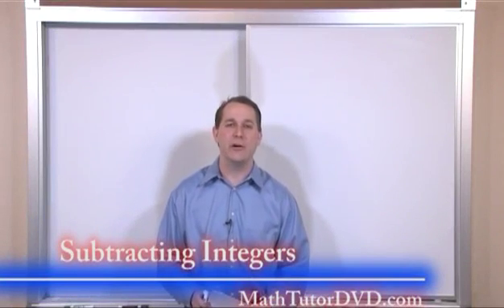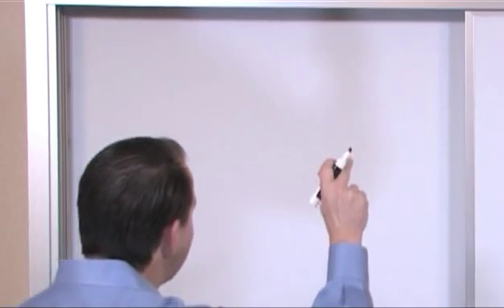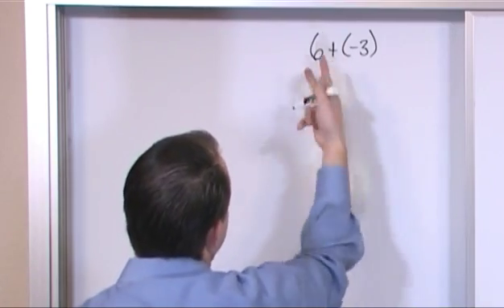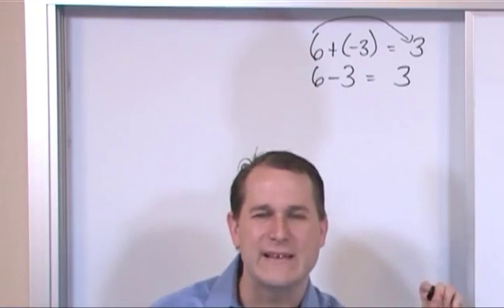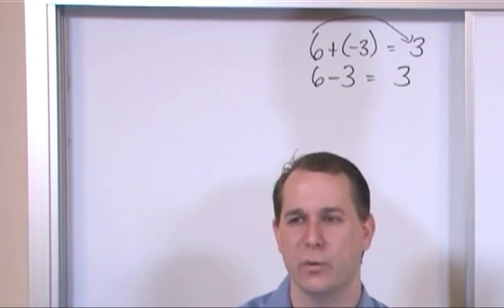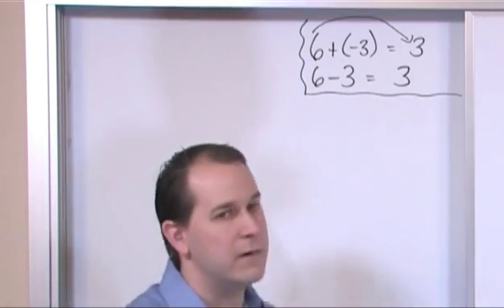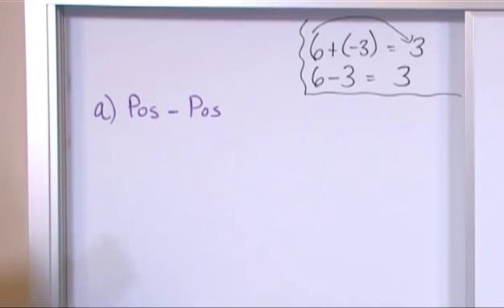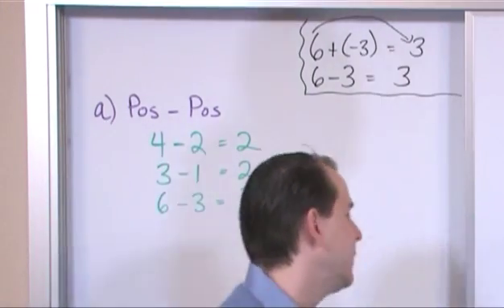Lesson 5 - Subtracting Integers (Pre-Algebra Tutor)